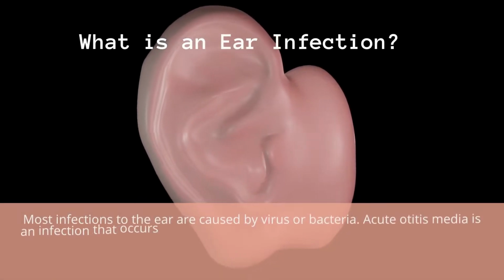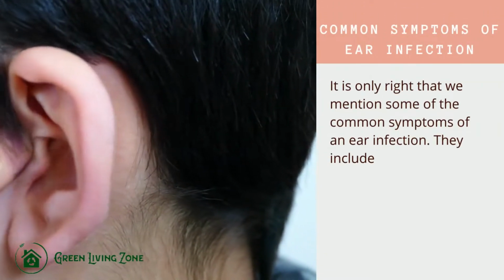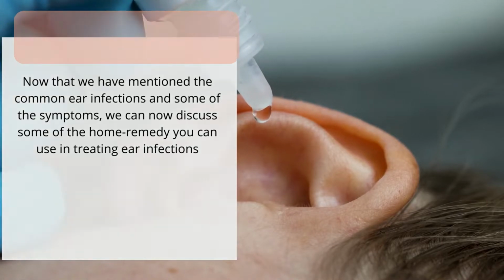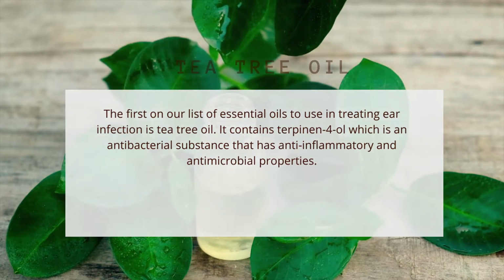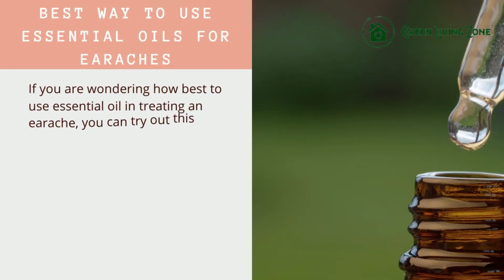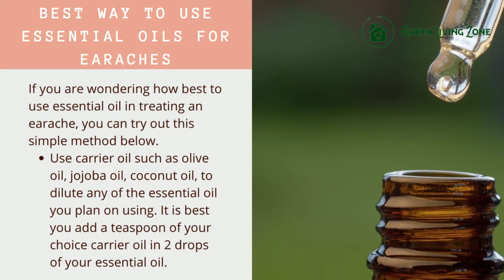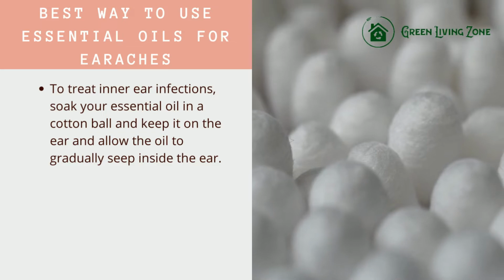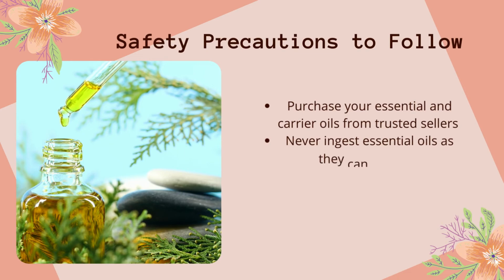What Essential Oils are good for Earaches and How to Use Them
There are natural remedies to treat ear infections and soothe pains around the ear. In this article, we will be sharing with you some of the best essential oils that are safe to use on your ear. It doesn’t matter whether you are an adult or a child, ear infections can be really painful and throbbing.